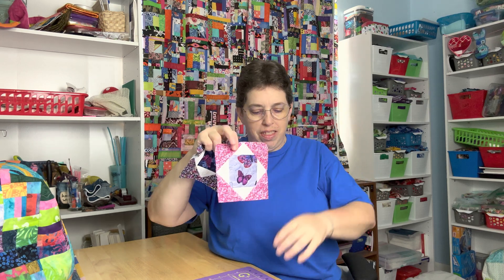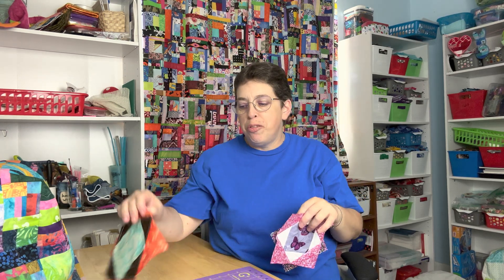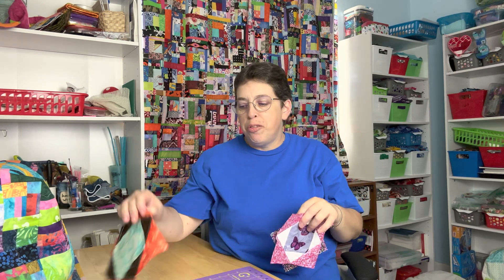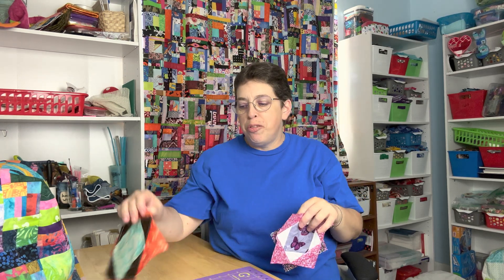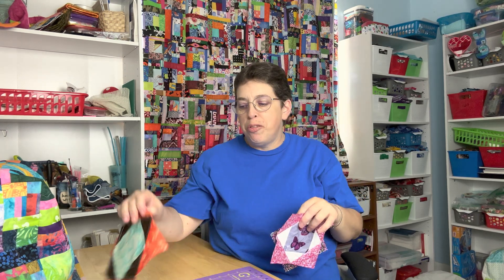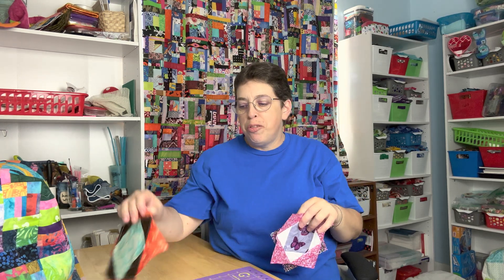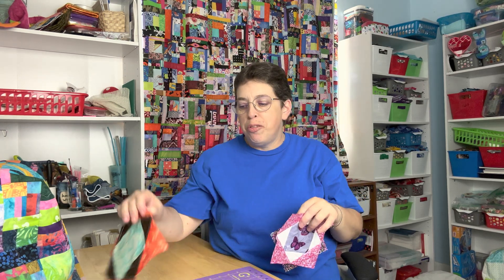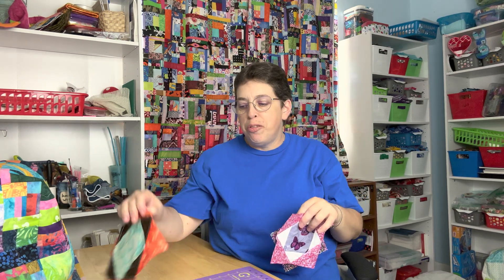WiP Wednesday #247 Pillows & Moving Update Chatter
WiP It Wednesday for Wednesday   May 3, 2023.